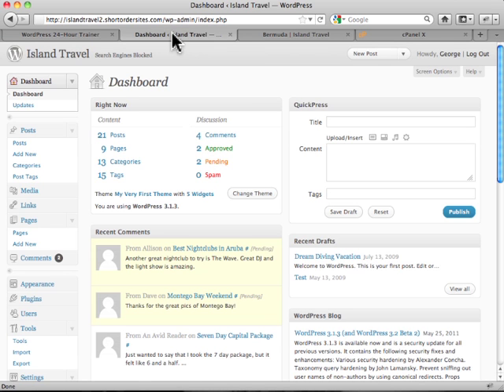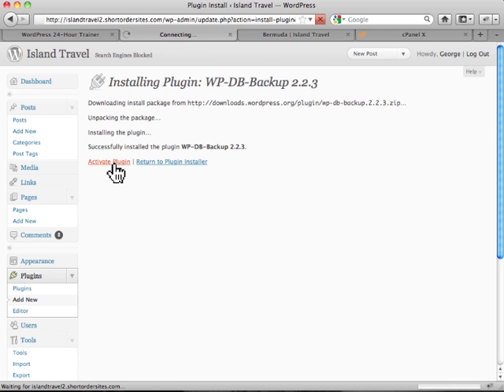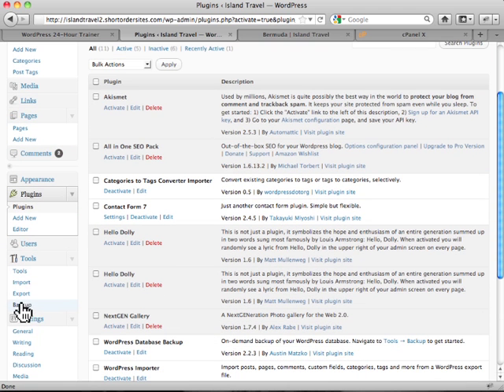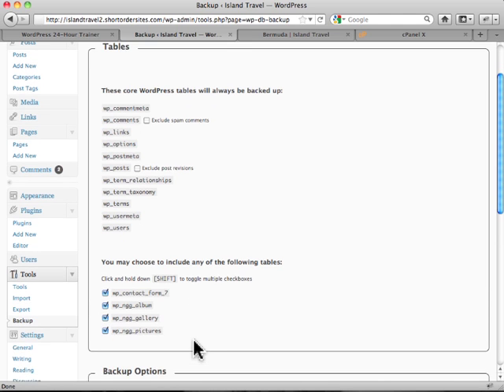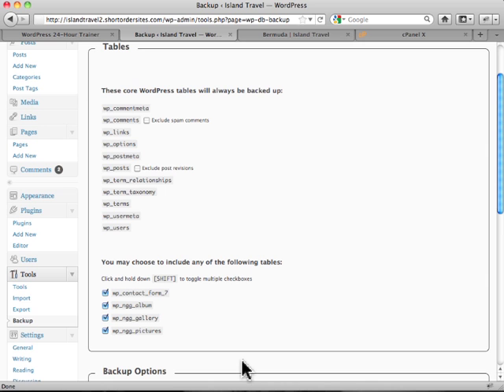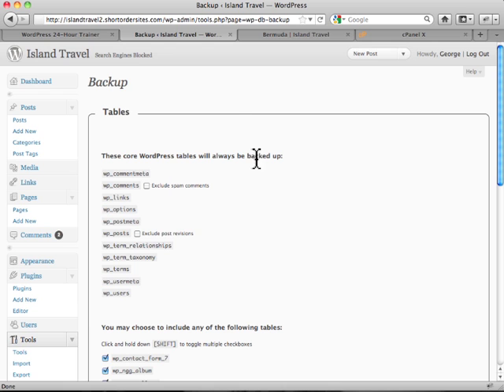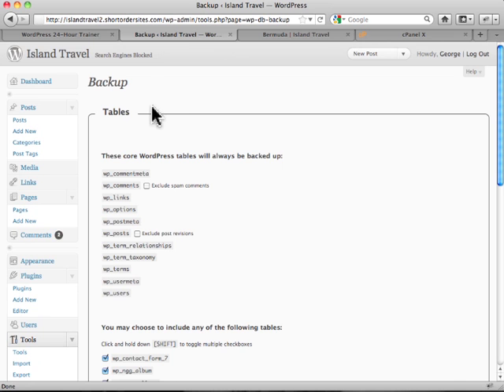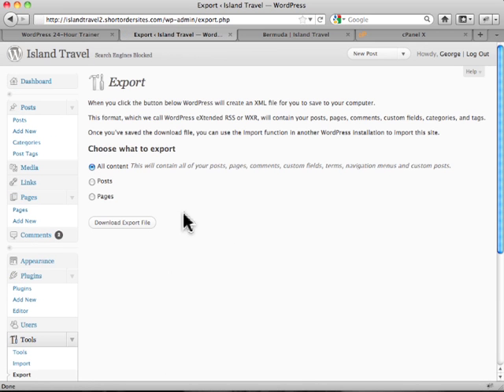wordpress tutorial- Backing up your database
Wordpress tutorial for beginners in blogging.wordpress tutorial- Backing up your database